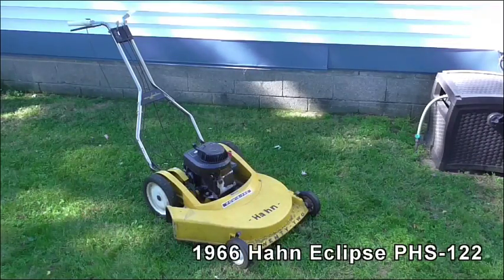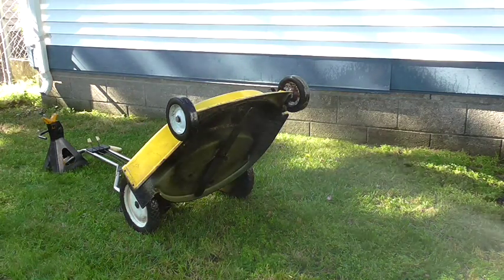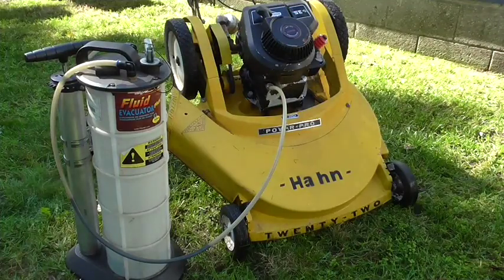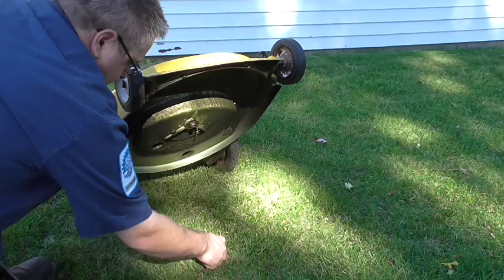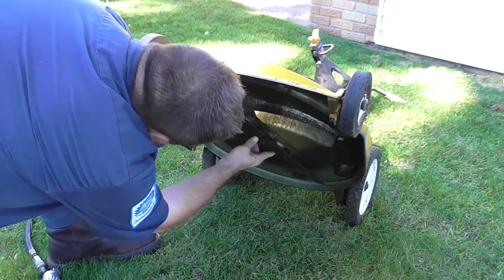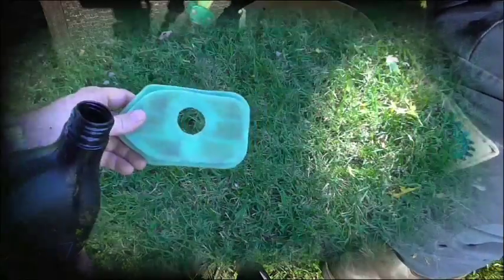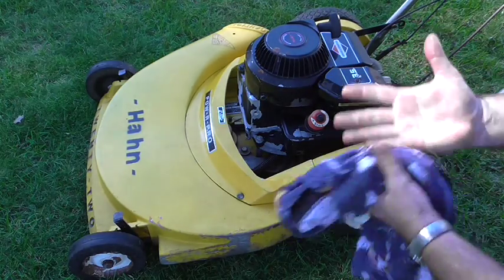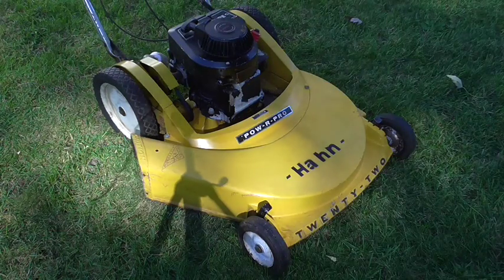Preparing a lawn mower for storage